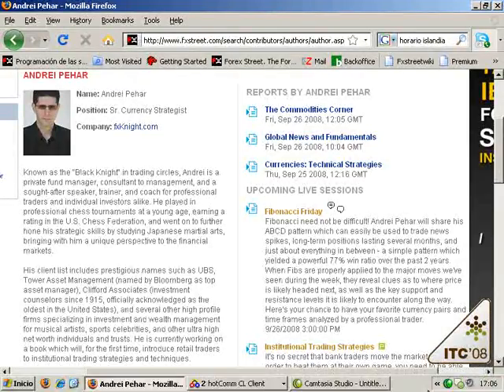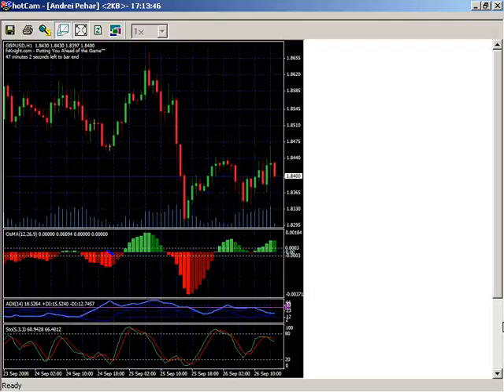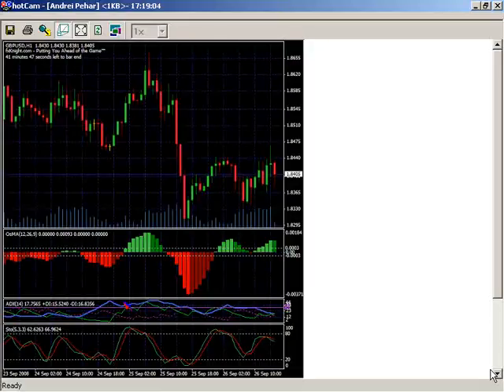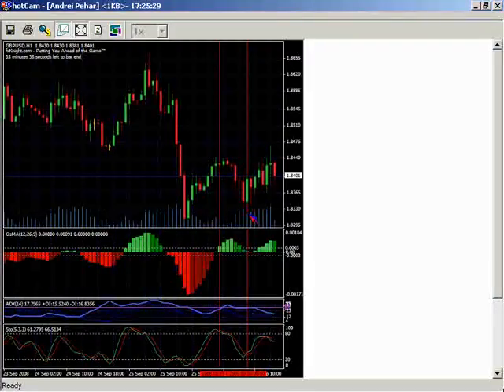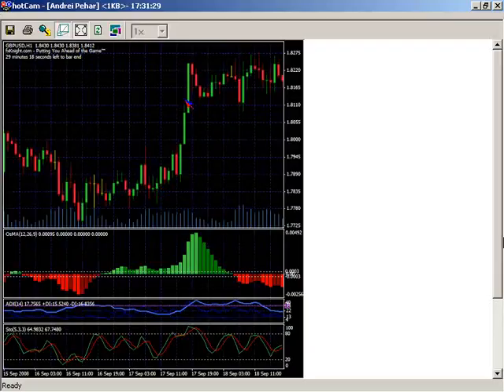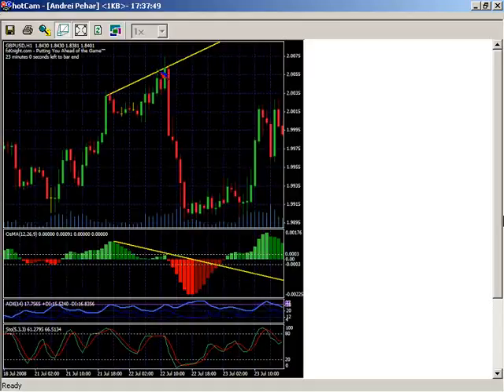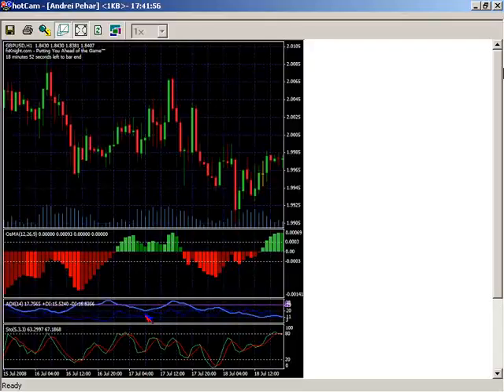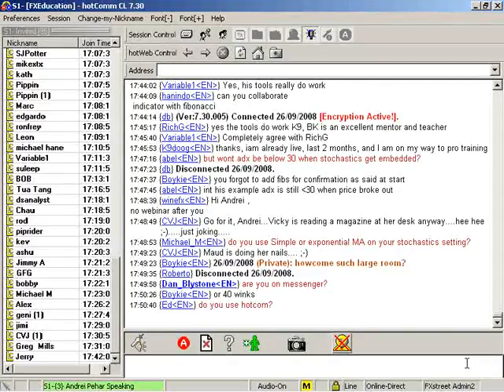Andrei Knight: Institutional Trading Strategies: The Indicators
Date of issue: 26 September 2008. Speaker: Andrei Knight. Learn how to avoid "analysis paralysis" by knowing which indicators work best under which market conditions, as well how to spot the signs that those conditions may be changing. All indicators have moments when they perform well, and other moments when they can give false or misleading signals. The key to using them effectively is not to use more of them, but rather to knowing when to use which. In this webinar fund manager and trading coach Andrei Knight will dispel many of the myths surrounding indicators, and show your the most effective ways to make use of them despite their lagging effect.